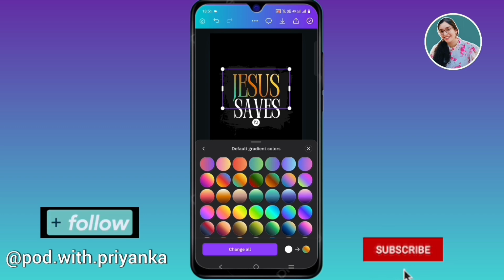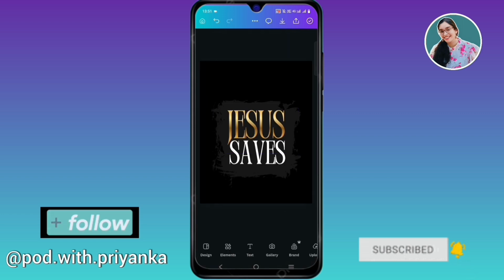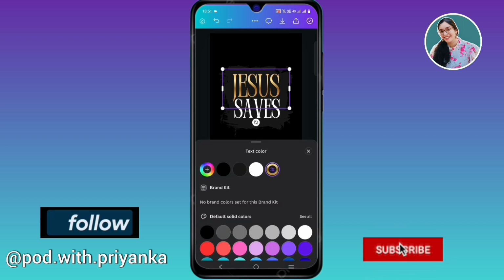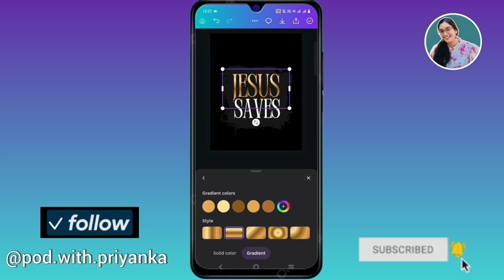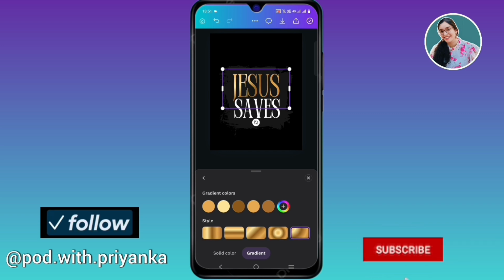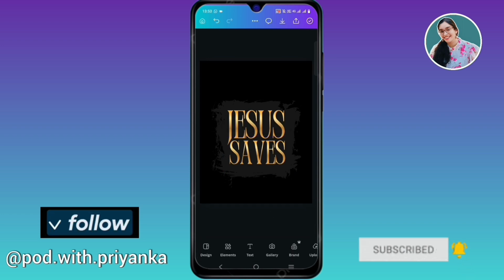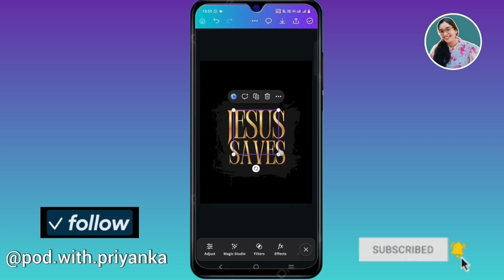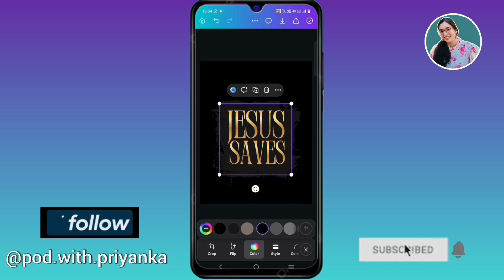Insane CANVA Update! 😱 Level Up Your POD Designs 🔥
CANVA just dropped its most insane feature yet — built-in gradient text! 🎨
No more hacks or third-party apps. This update is a game-changer for all Print-on-Demand designers looking to create eye-catching products like t-shirts, mugs, and tote bags.

In this video, I’ll show you how to use Canva’s new gradient feature and why it’s going to take your designs — and sales — to the next level! 🚀

🧵 More Print-on-Demand Tutorials 👇
👕 T-Shirt Design on Phone ➤

Canva text gradient feature
Canva text gradient color
canva text colour gradient
Canva text gradient effect